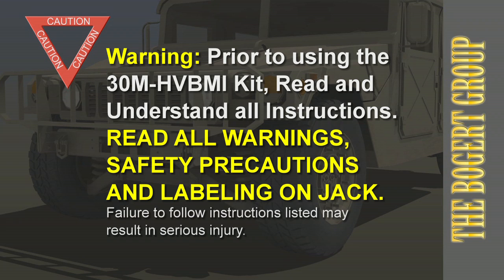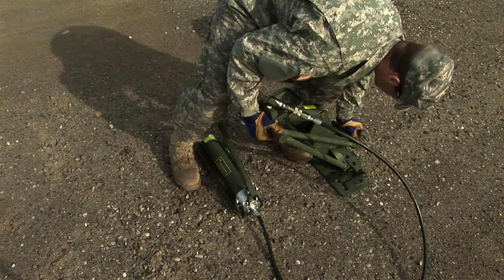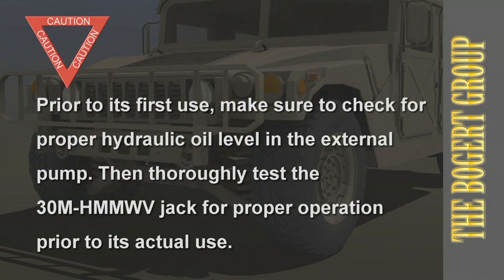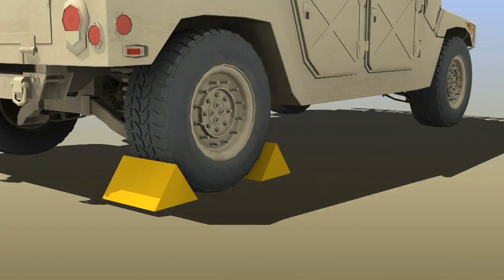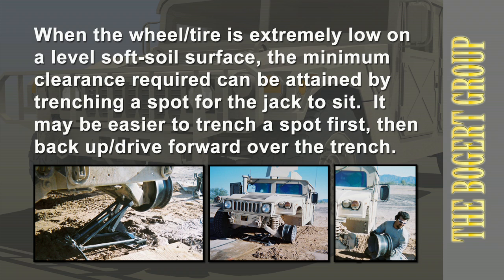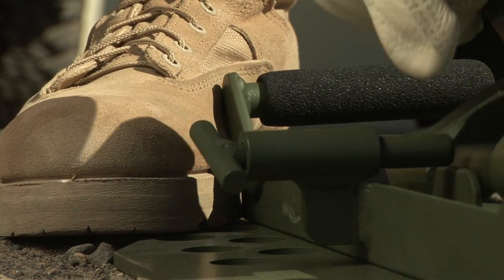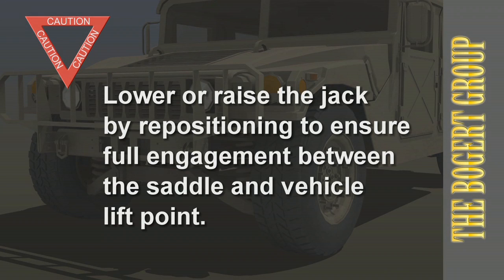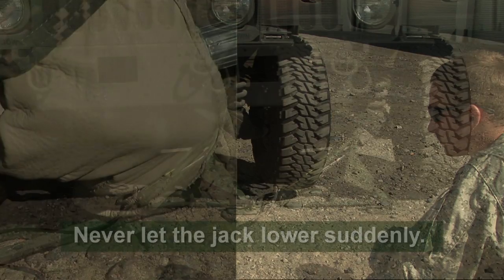Bogert Military Jack: HMMWV (Humvee), MRAP, LMTV, LAV, Stryker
to find out more.  Lift an "UP-ARMORED" Humvee in 3 Minutes!
Bogert International has developed a tire replacement jack allowing troops to deploy the Bogert Jack and lift the HMMWV family of vehicles.